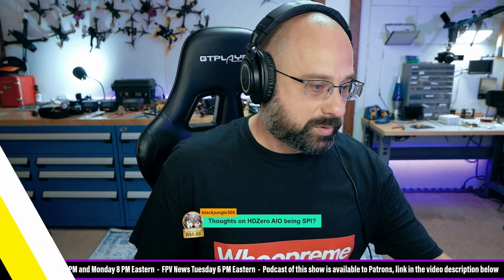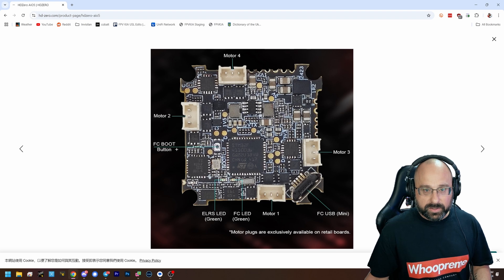New HDZero AIO Is SPI ExpressLRS? Why? Under $200 Drones From Amazon? - FPV Questions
0:00 - HDZero AIO Is SPI?
4:42 - Under $200 Drones on Amazon
7:30 - What Tape To Hold Down VTX?